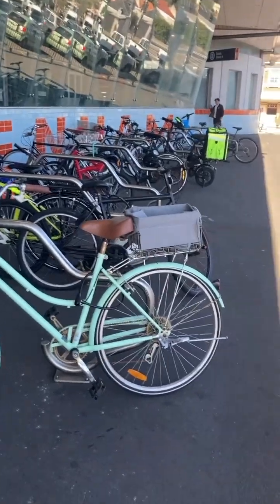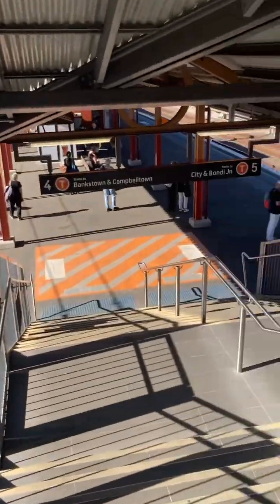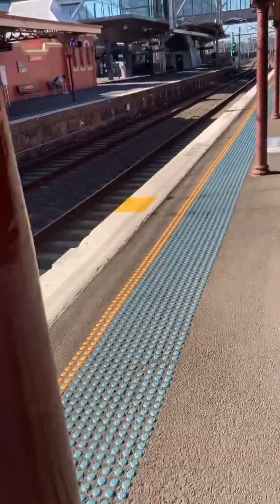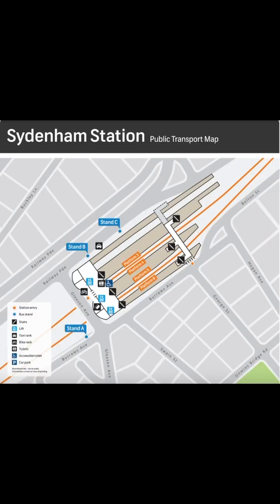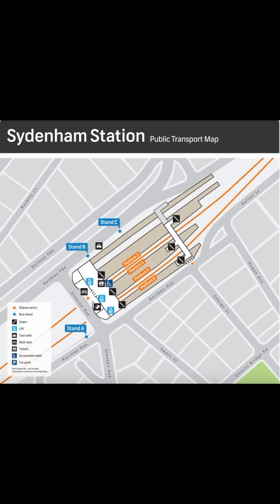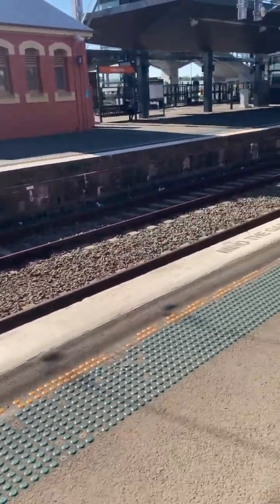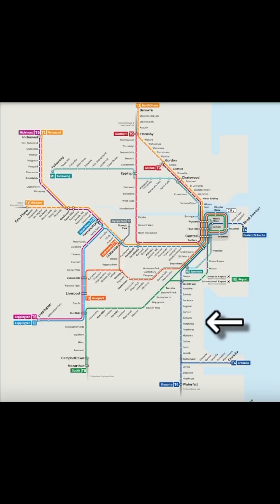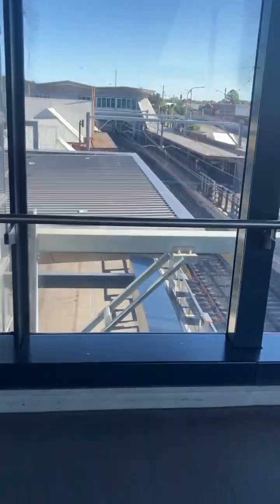Sen's Sydney Metro Month Episode 1: Sydenham Station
Hey everyone, welcome to a very special series (inspired by those in the transport sector), in which I will discover many of the incredible details seen throughout each of the new metro stations which have opened as part of the Sydney Metro City Extension between Sydenham and Chatswood.

Today we will be looking at Sydenham Station, a uniquely designed and helpful interchange station for multiple Sydney Train lines as well as a future link to Bankstown in the near future (Stage 3 of the M1 Metro North West & Bankstown Line). Enjoy this episode and get excited for future entries in the series!